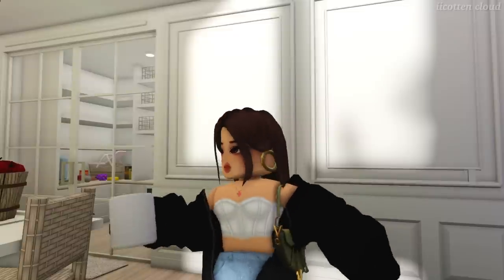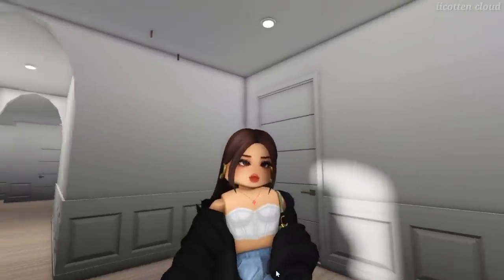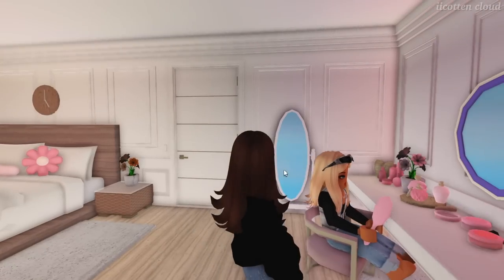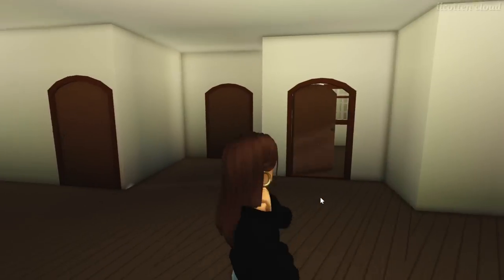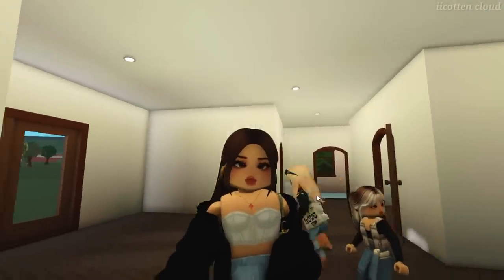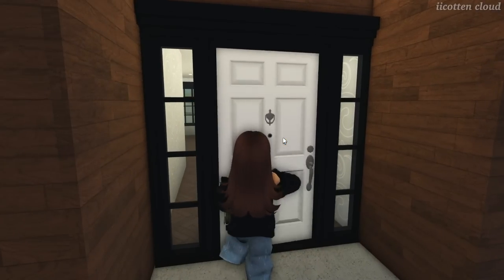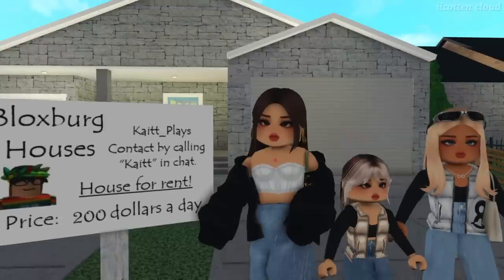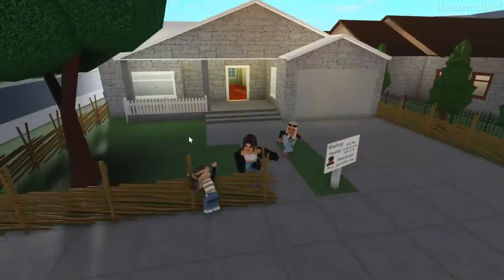Going House Hunting For A Fixer Upper!|Bloxburg Roblox Family Roleplay|w/voices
♡︎Hey Guys! In today's video, I bring you along me and the girls to go house hunting for a new fixer upper house! What did we buy? Keep watching to find out!! You can always unsubscribe whenever you want! That's all thank you and I love you guys so much! Have a wonderful day!!

Credits to @fabianmx  for making the thumbnail 🫶

-iicottencloud